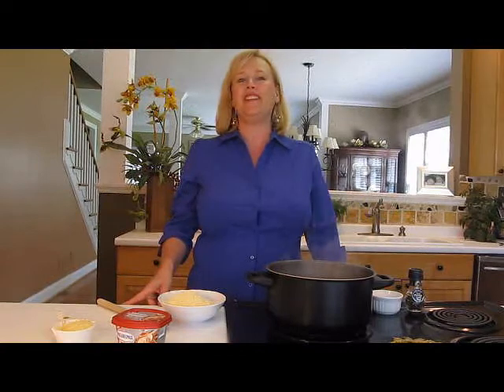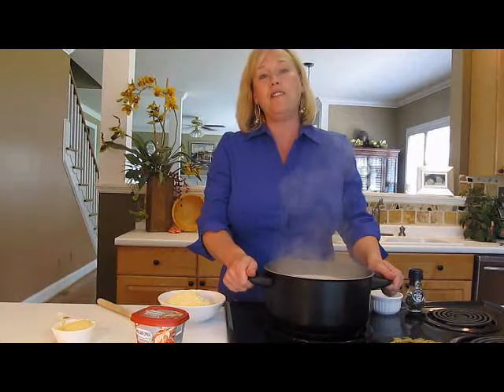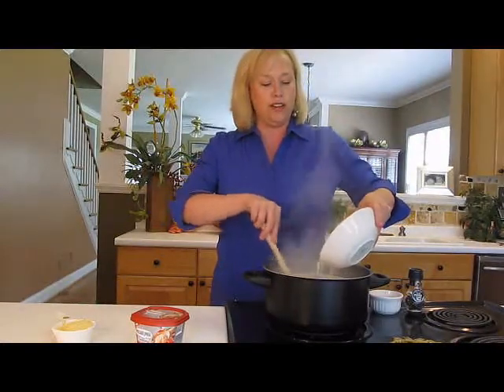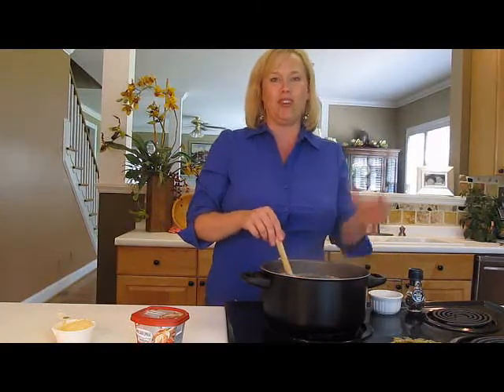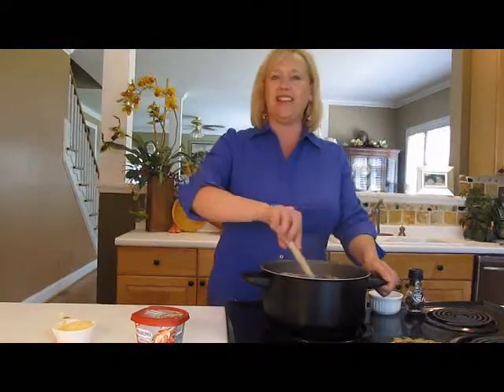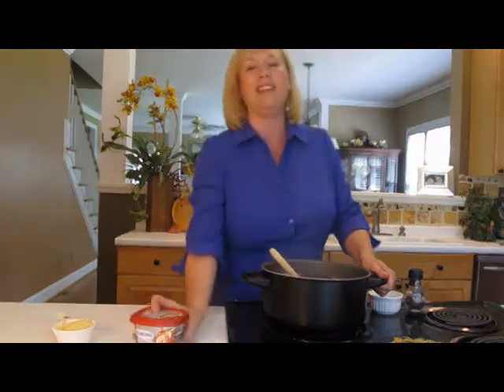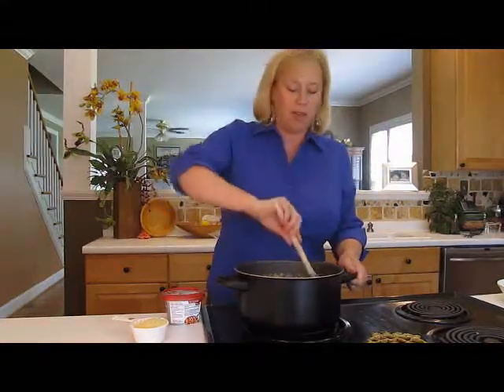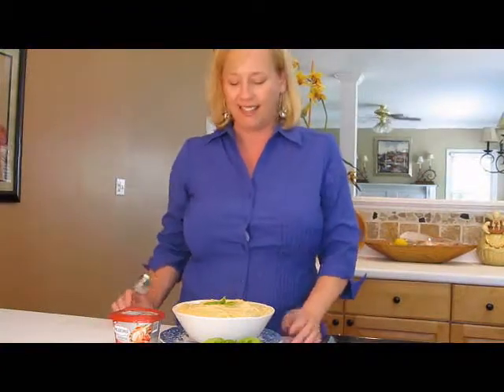Creamy Tomato & Basil Polenta.wmv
Growing up in the South, I love grits! The first time I ever encountered polenta was in an Italian restaurant and  I though they were grits until I took a taste.  Hmmm, similar but not the same. I refer to Polenta as "Italian grits" and Creamy Tomato and Basil Polenta is my version of this wonderful side dish.  The creaminess comes from Philadelphia Tomato and Basil cooking creme. Full of flavor and richness, this dish is the perfect comfort food!